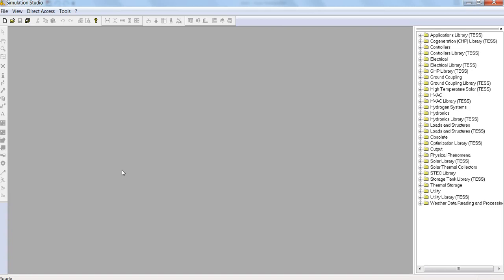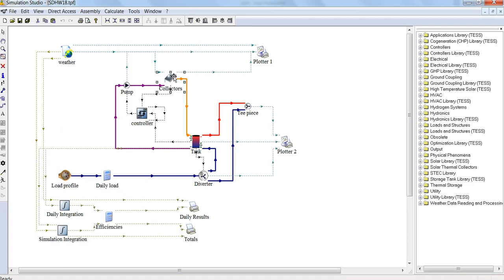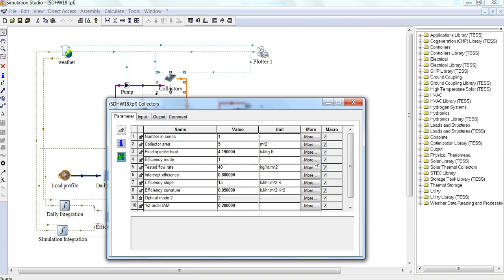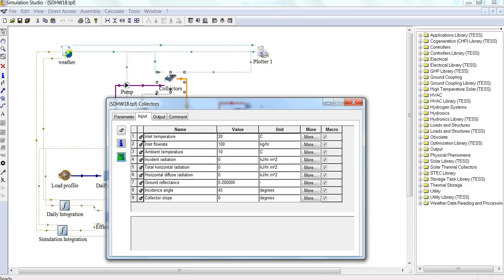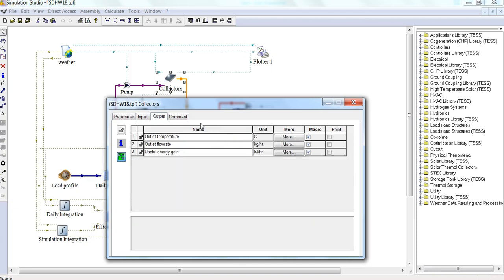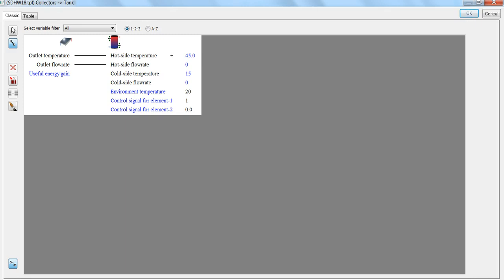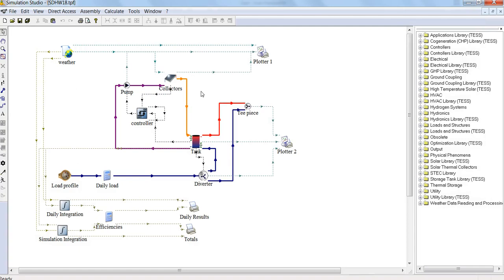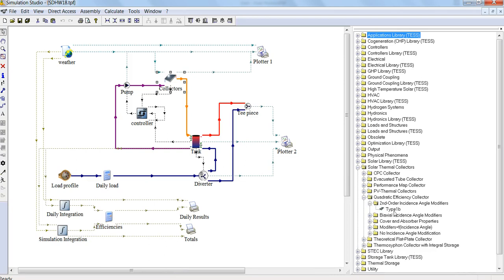Basic Principles of TRNSYS 18 Simulation Studio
Learn about the basic principles of TRNSYS 18 Simulation Studio. This is the first of 81 videos in the full Learn TRNSYS online course.